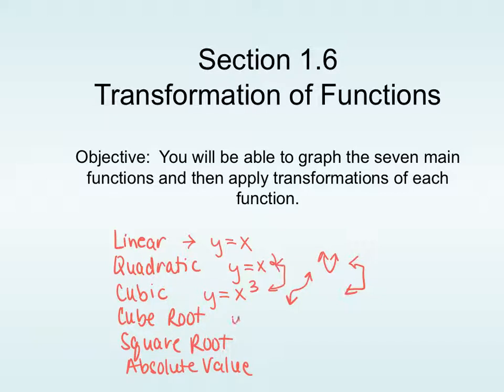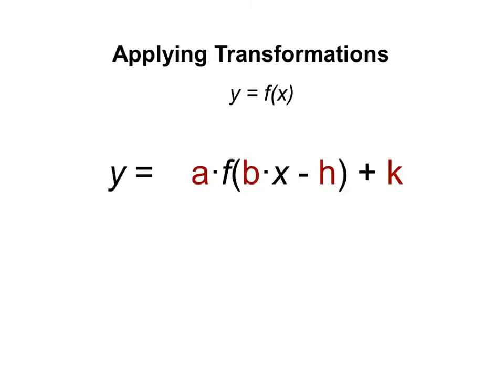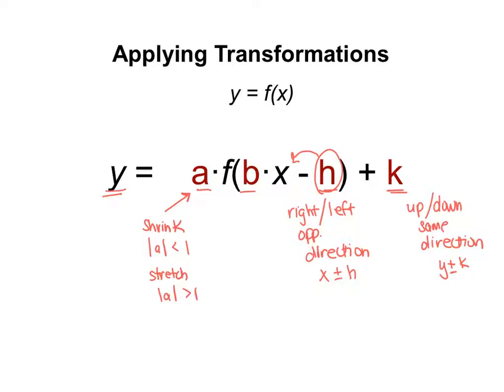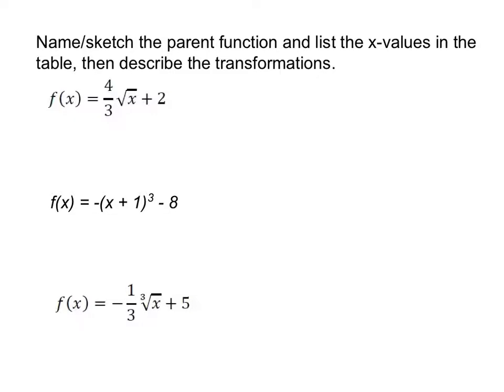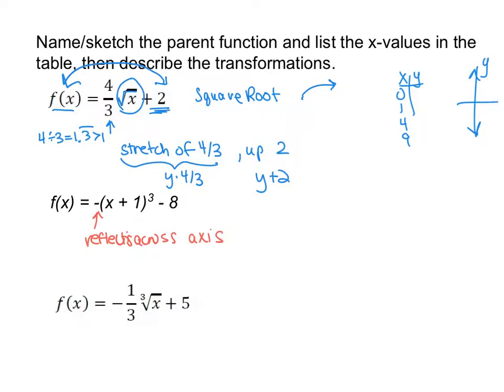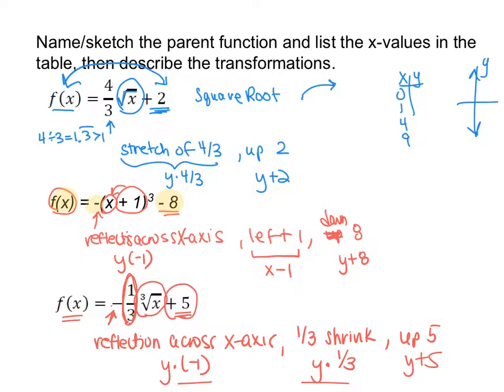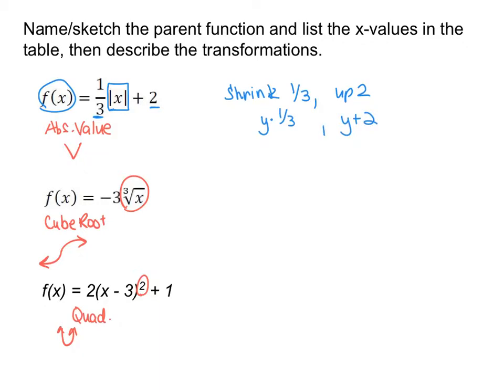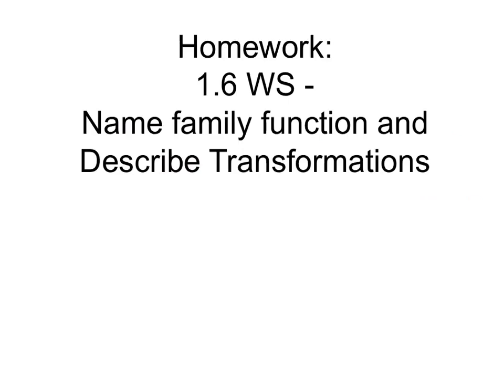Transformation of functions - verbally and mathematically